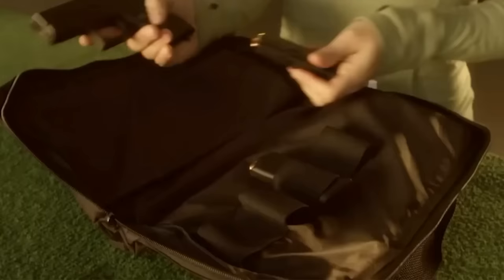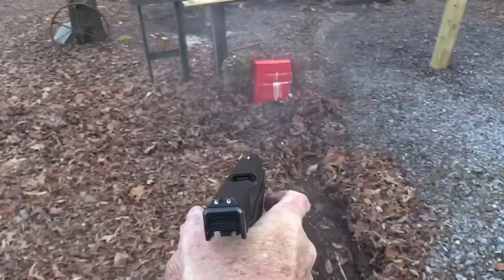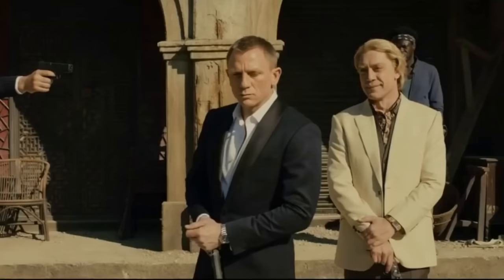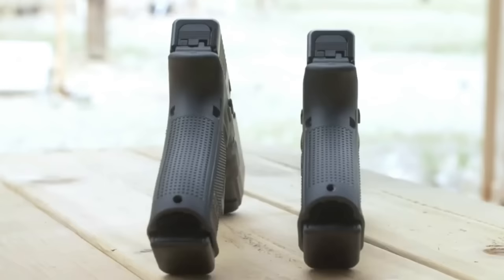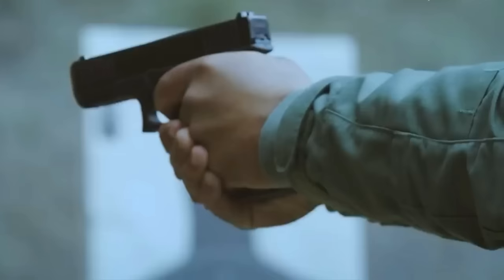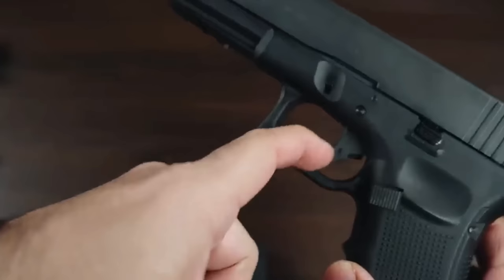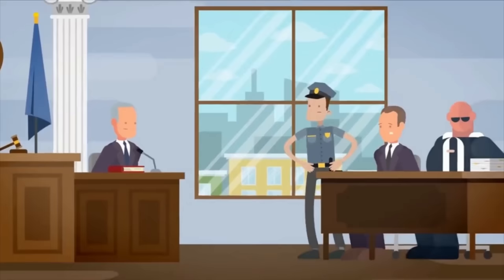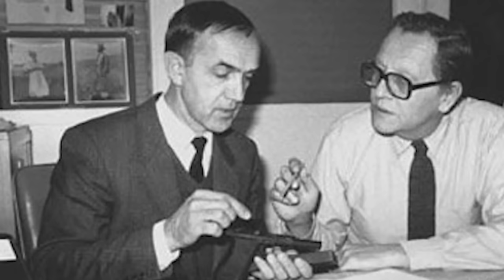These secrets you Probably Don't Know About GLOCK PISTOLS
These Secrets You Probably Don't Know About GLOCK PISTOLS | Gun Squad

Think you know everything about Glock pistols? Think again! In this video, we reveal some intriguing secrets about Glock pistols that you probably don't know. From their lack of traditional safety features to their unexpected appearances in rap music, there's a lot more to these firearms than meets the eye. Join us as we uncover the hidden facts and lesser-known stories behind Glock pistols.

Timestamps:
0:00 - Introduction
0:18 - Lack of Safety Features: The Unique "Safe Action" System
0:55 - The Glock 18: The Rare and Banned Fully Automatic Glock
1:32 - The Mysterious Polymer Exterior: Glock's Well-Guarded Trade Secret
2:07 - Popular Subject for Lyrics: Glock's Influence in Rap Music
2:54 - From Curtain Rods to Glocks: Gaston Glock's Unexpected Journey
3:36 - A Haven for Financial Crimes? The Complex Corporate Structure of Glock
4:00 - The Beauty of Glock's Minimalist Design: Simplicity and Efficiency
4:35 - The Choice of Police: Glock's Impact on Law Enforcement
5:00 - Movie Appearances: Glock's Presence in Hollywood
5:35 - Gaston Glock's Unconventional Testing Method: A Risky Demonstration
6:19 - The Versatility of Glock: Beyond Firearms
6:37 - Gaston Glock's Closest Call: A Shocking Assassination Attempt
7:13 - It's a Lifestyle Choice: The Glock Sport Shooting Foundation
7:53 - The Legacy of Gaston Glock: A Life Full of Achievements
8:23 - Glock's Variety of Models: Collecting the Unique Offerings

Now that you've discovered these hidden secrets about Glock pistols, you can gain a deeper appreciation for their design and reputation. From their innovative safety systems to their unexpected impact on pop culture, Glock pistols have carved a unique place in the world of firearms. So, the next time you pick up your Glock, remember the fascinating stories and details behind this iconic brand.